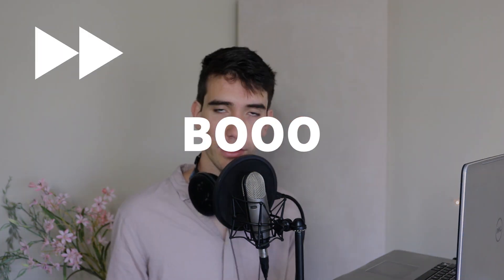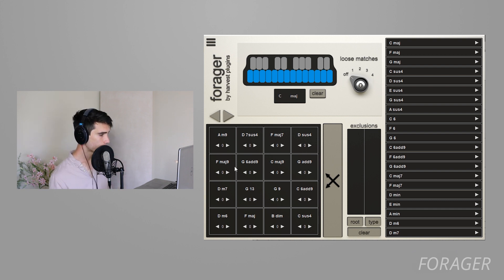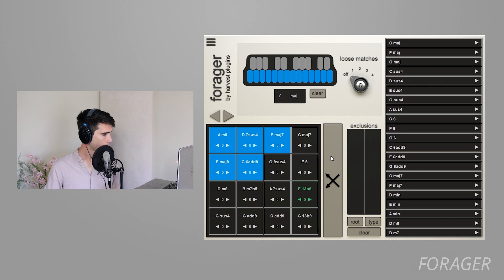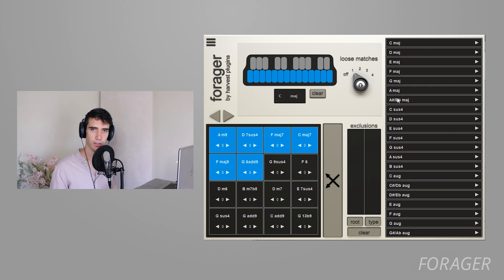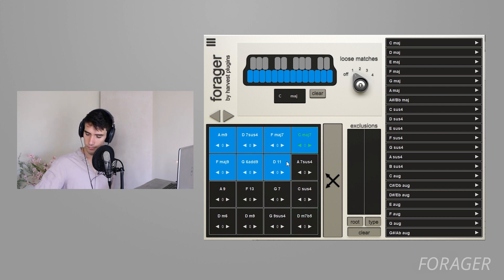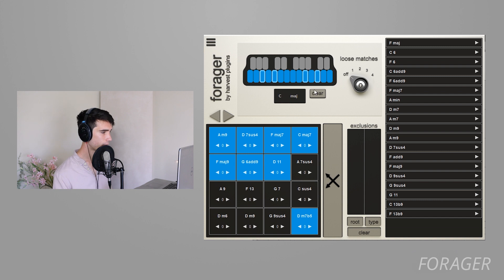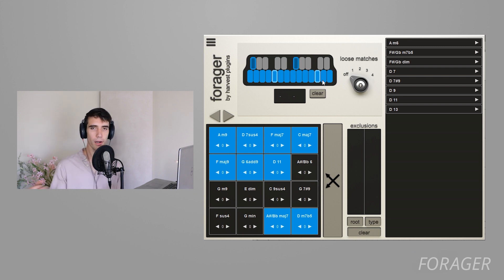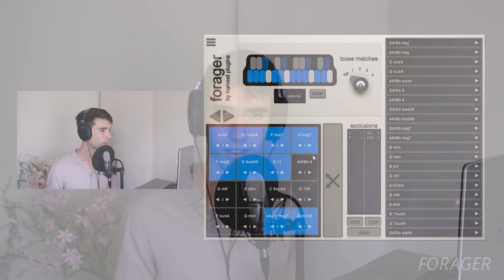Forager Overview - Explore Chords and Generate Progressions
This video goes over the key features for Forager and shows how you can use it to innovate your chord progressions from scratch using a completely unique workflow.